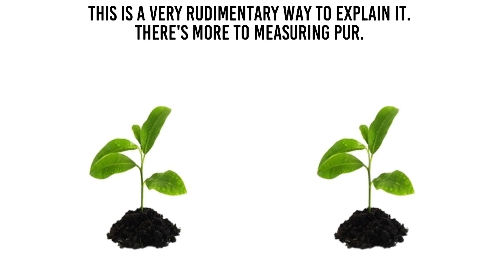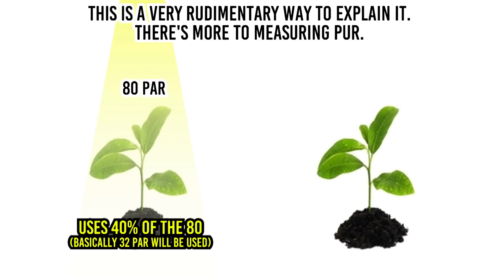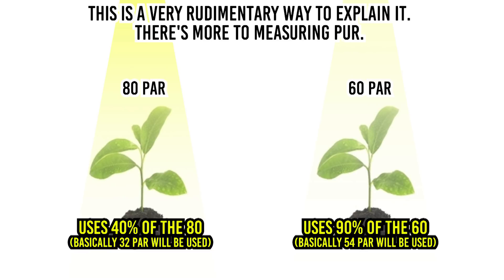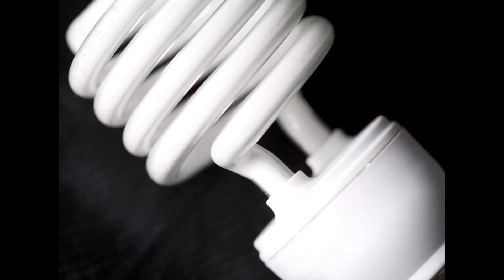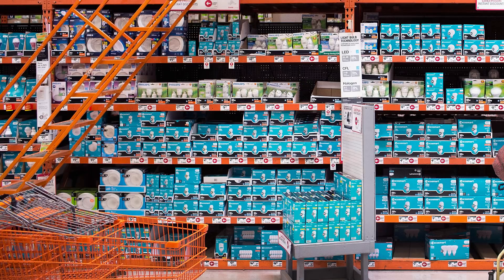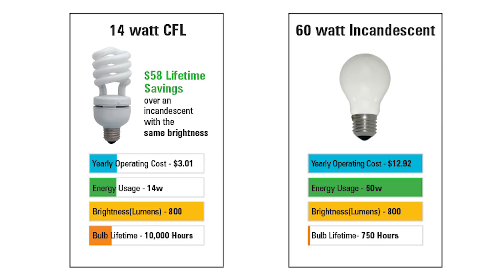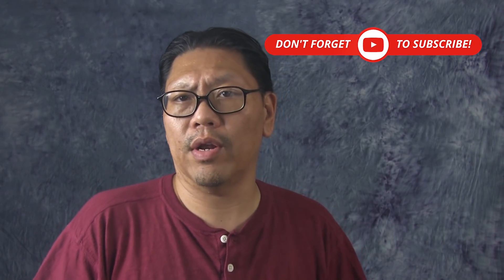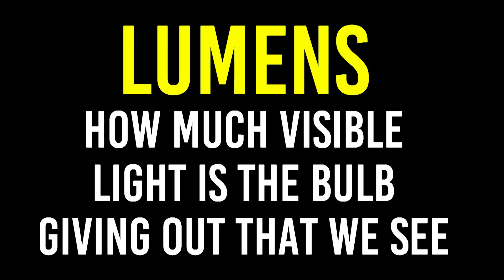PUR, Watts, LUX and Kelvin - Planted Aquarium Lighting Guide – Part 7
In this video of the Planted Aquarium Lighting Guide series we talk about PUR, Watts, LUX and Kelvin.

RECORDING EQUIPMENT